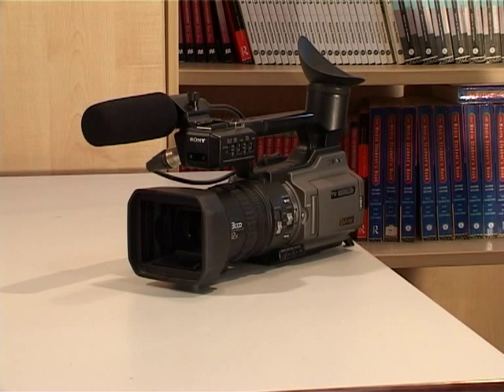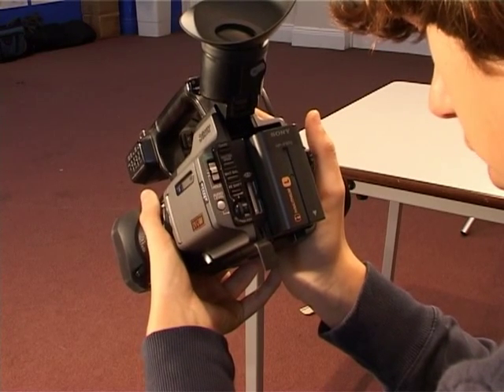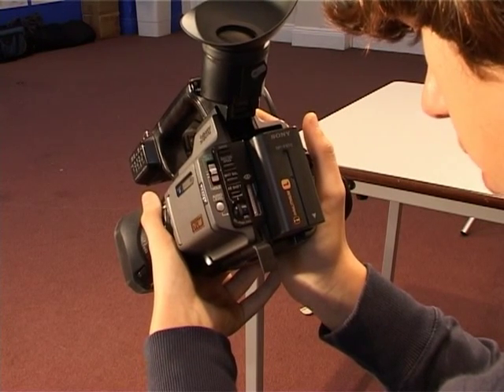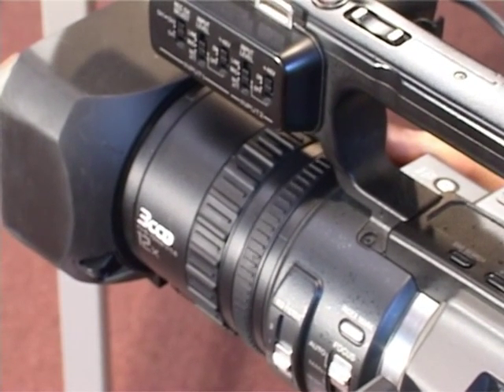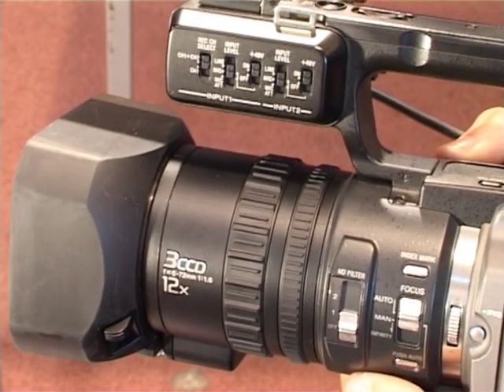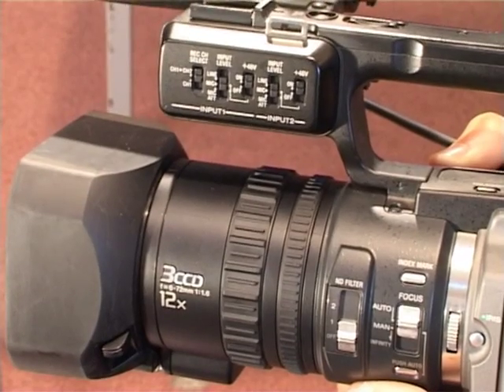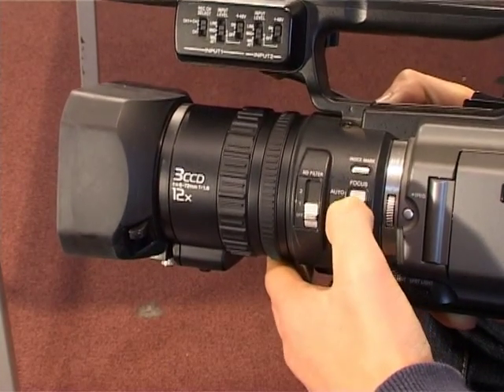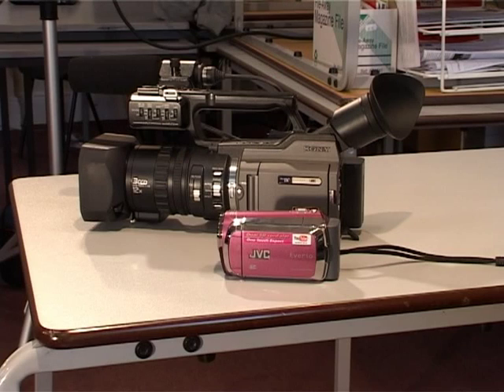Sony PD-170 Vs JVC EverioS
I will compare the Sony PD-170 and the JVC EverioS camcorders.